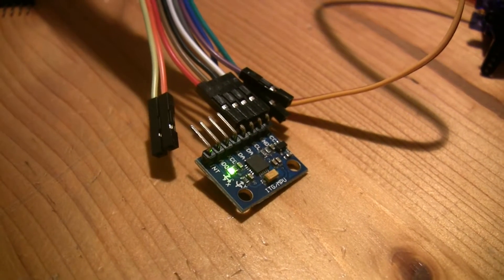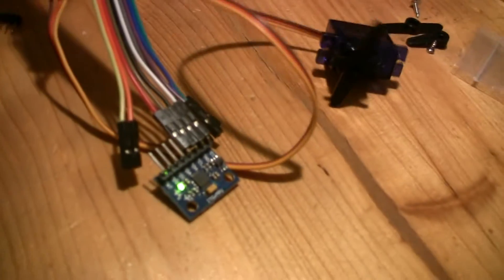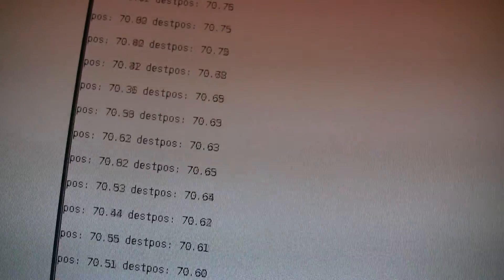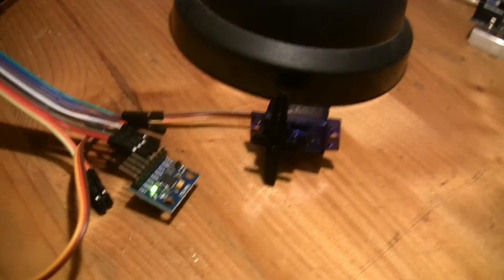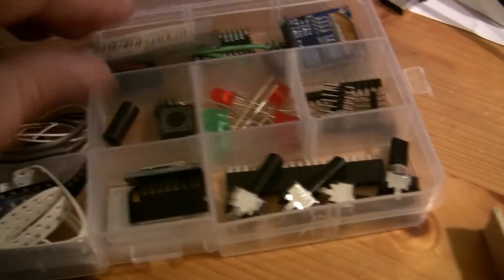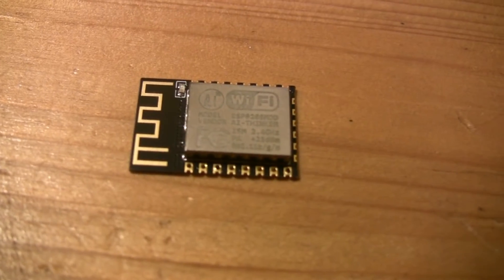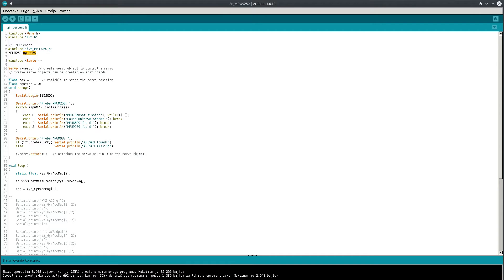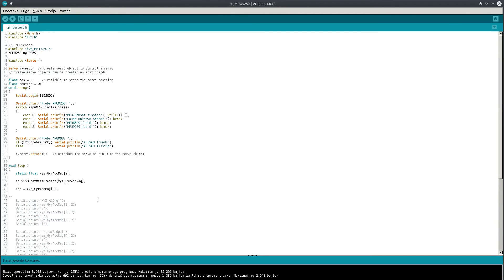DIY drone gimbal using servos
Here i am with all the components to build a servo based gimbal so i decided to try!

Connected the MPU6050 to the servo via an arduino, kinda worked, but after a bit of googling noticed that this is quite a popular project:) And that the servo accuracy is not quite up to par.

It is useful for camera rotation, but too janky for stabilization.

I also found a lovely gimbal with brushless motors built in for a reasonable price so i'll probably use this part and get pleasure from implementing the brains - the controller of the gimbal.
or this

I received my drone part from hobbyking (s500 based build) which was about $230 with everything beside the brains which i will build myself. I also want to add telemetry and video myself, with the help of the raspberrypi full hd camera which i hope to stream in realtime over wifi. Going to need a big antenna:)